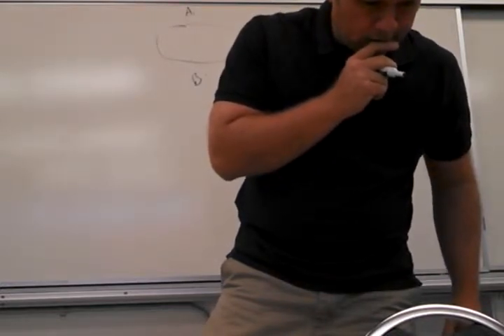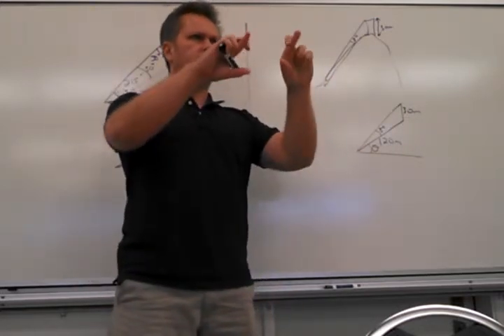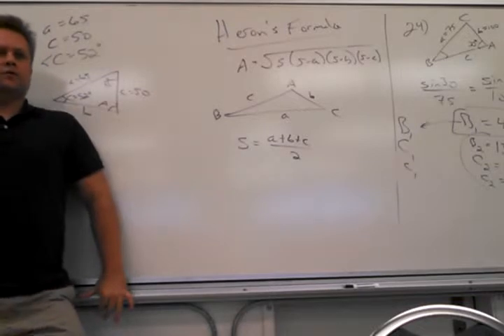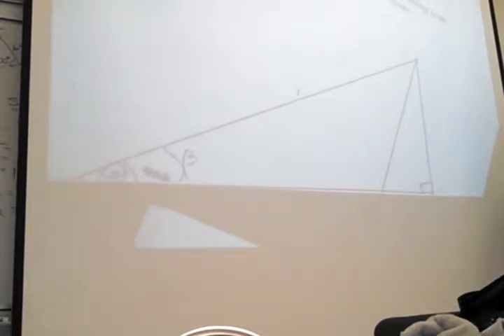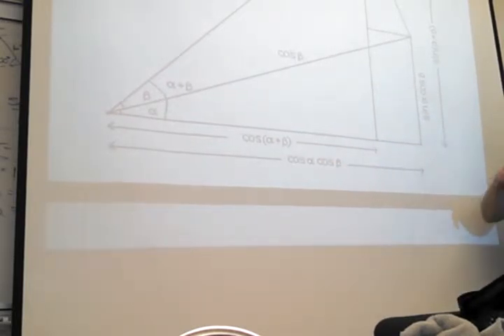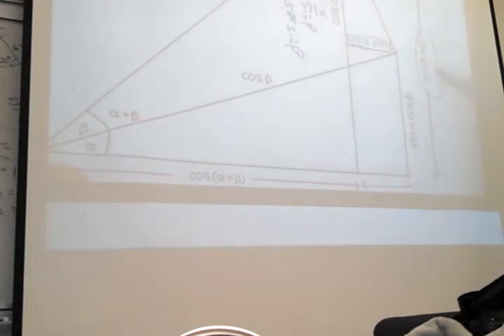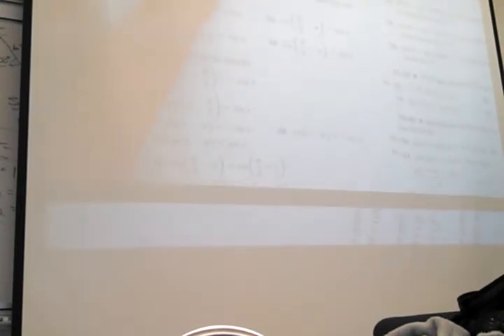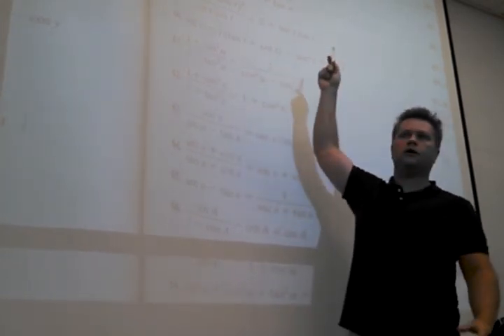Math 176, Oct 20 Lecture